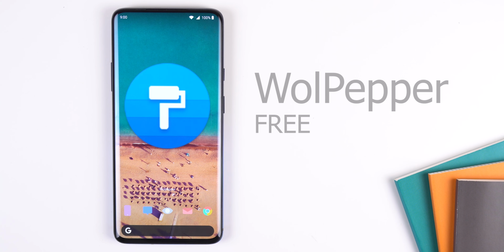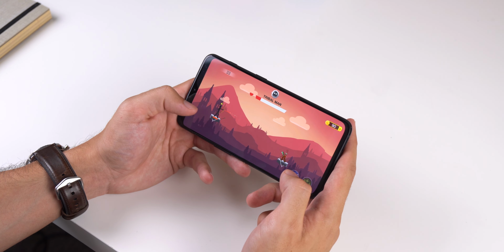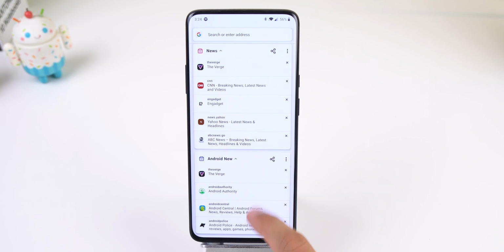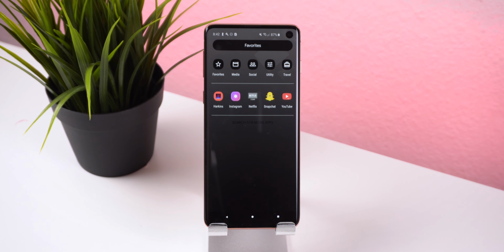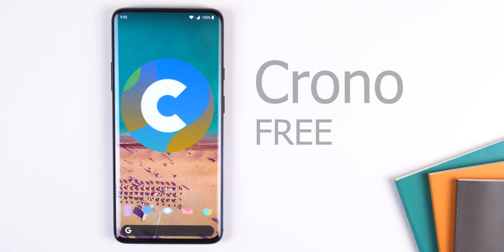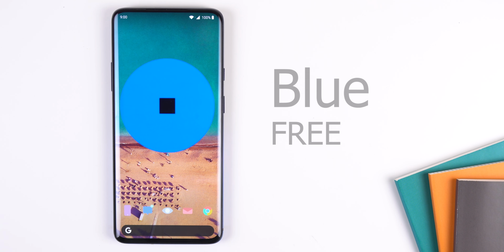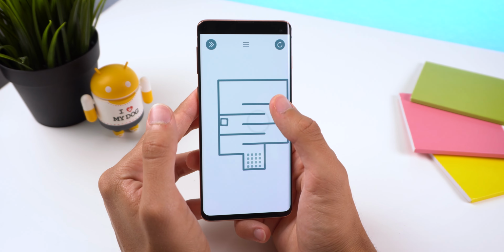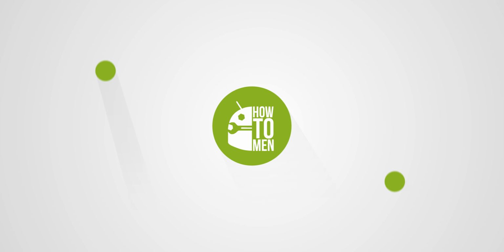Best Android Apps - July 2019!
1. Face Pause

2. Firefox Preview

3. Spotytube

4. Shade Launcher

5. Anyride

6. Crono
(ᕗ ಠ益ರೃ)ᕗ ┬━┬ ▏ Game Section ▏ヽ(`▭´)ﾉ ┻━┻

1. Blue

2. Gravity Box

3. Fishing Life

4. Ordia ($3.99)
(⊙.⊙(☉_☉)⊙.⊙) ▏ Social ▏(⊙.⊙(☉_☉)⊙.⊙)
➨ Merch